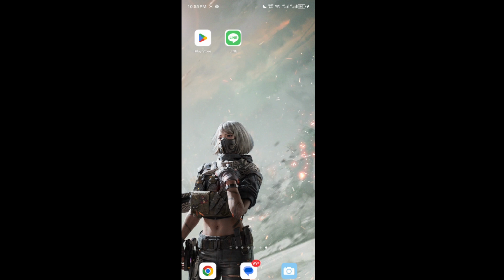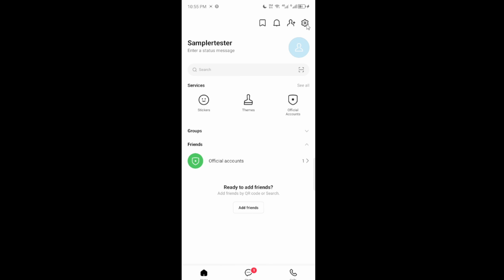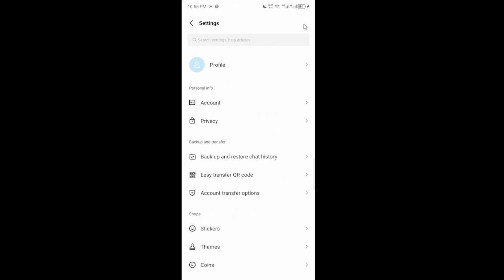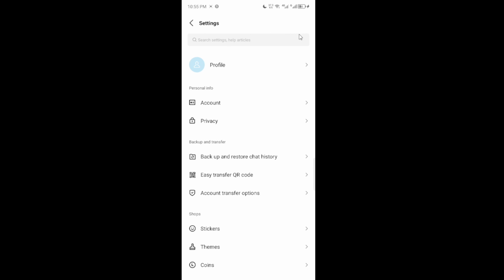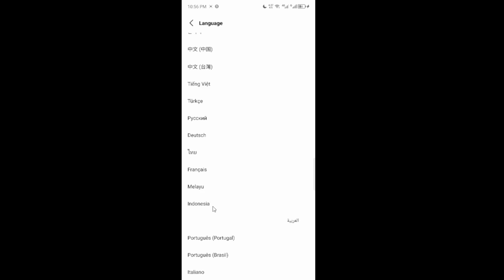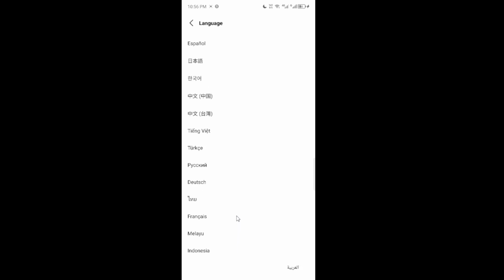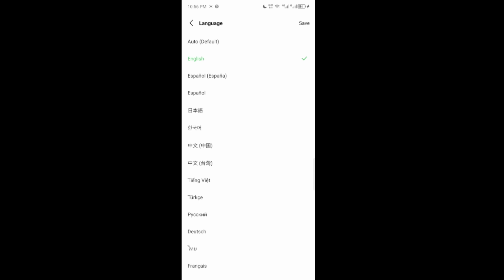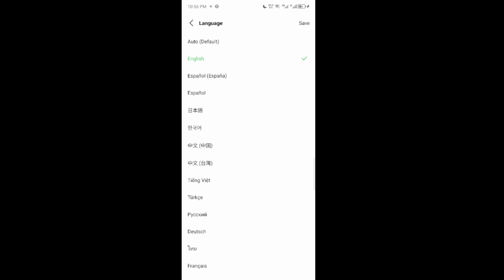How to Change The Language on Line [2026 Full Guide]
How to Change The Language on Line

In this video, we show you exactly how to change the language on Line to customize your messaging interface for easier navigation and better readability. Mastering your language parameters ensures you can instantly convert all system menus, settings tabs, and notification alerts into your preferred tongue without altering your underlying chat history or account details.

Modifying your application interface options correctly improves user experience, navigation flow, and overall communication comfort. Understanding how the software adapts its display text to match either your global smartphone system configuration or custom in-app localized preferences allows you to effortlessly toggle between international dialects and maintain an optimized, personalized workspace on both iOS and Android platforms.

Technical Specs:
Software: Line Messenger; Feature: Language & Interface Localization

How to Change The Language on Line, Change The Language on Line, Line app change language tutorial, switch language Line messenger, modify Line display language, Line localization settings, how to use Line, change interface language Line, adjust system language Line app, translate Line menus, customize Line display options, mobile messaging language setup, update text language Line, navigate Line language settings, set preferred language Line